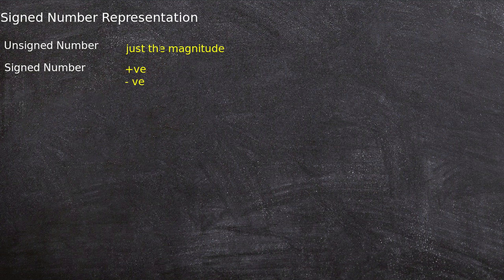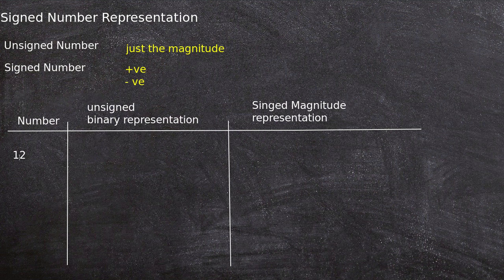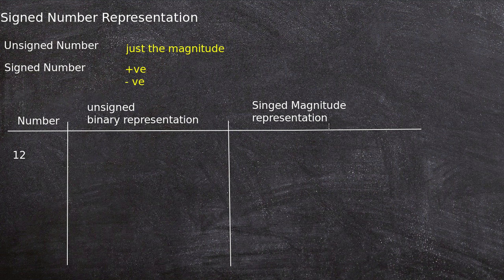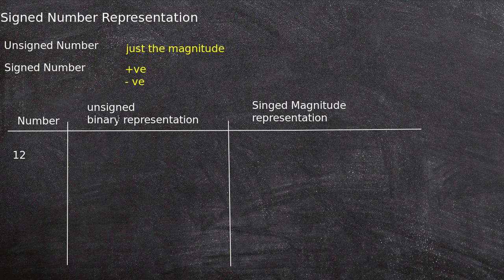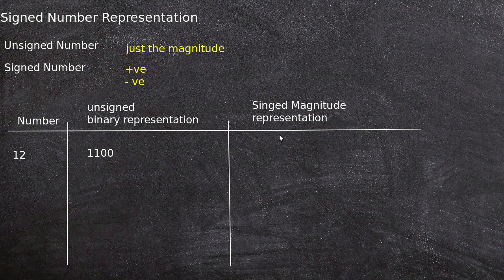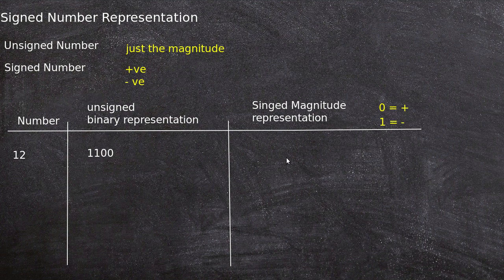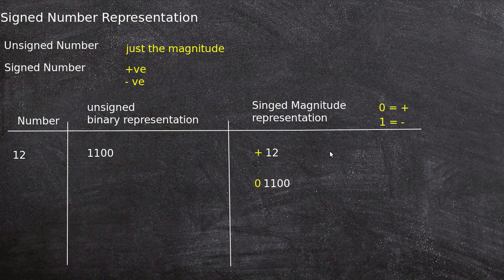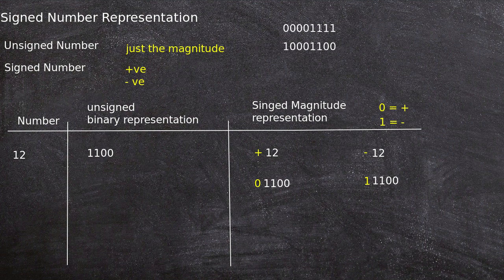Signed Magnitude Method (Signed Number Representation)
Types of binary representations for the singed numbers. The singed magnitude representation shown with example.